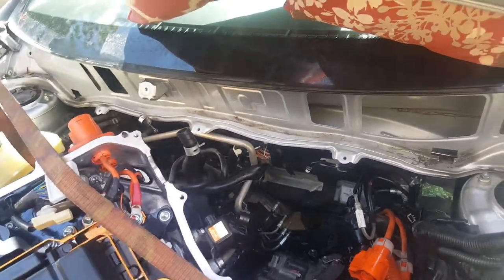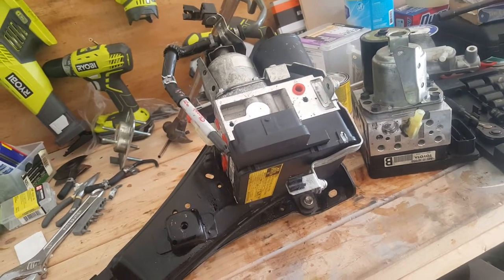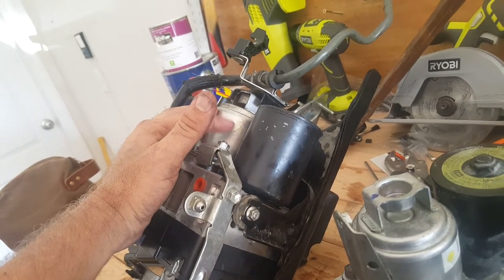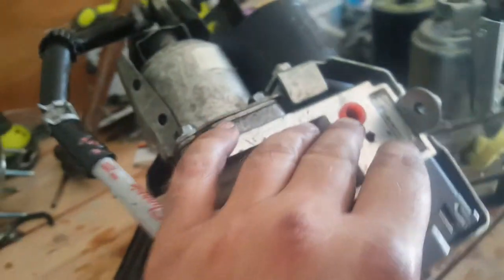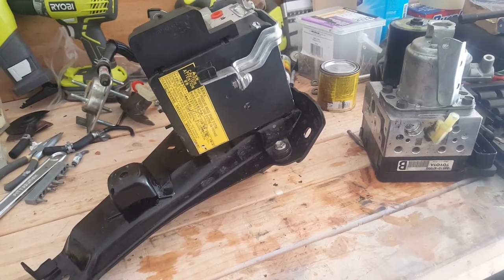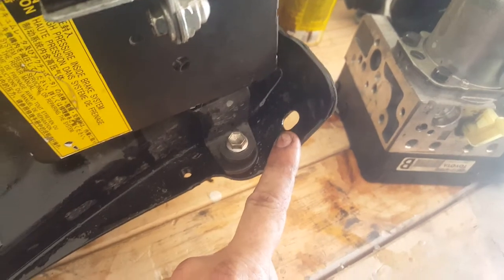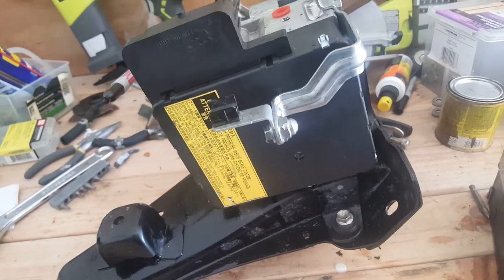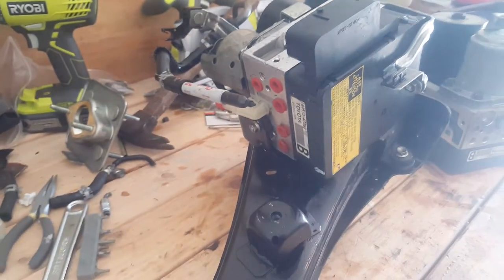Prius brake master cylinder booster replacement.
2008 prius brake booster